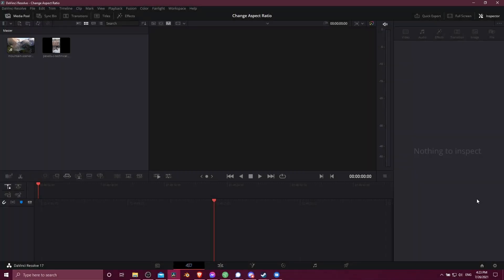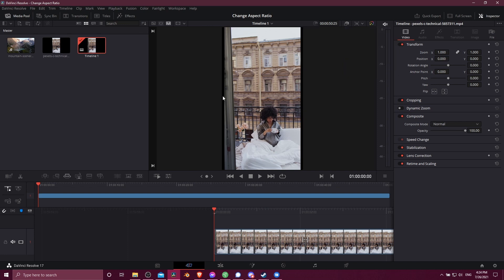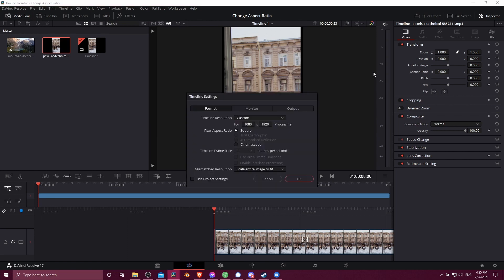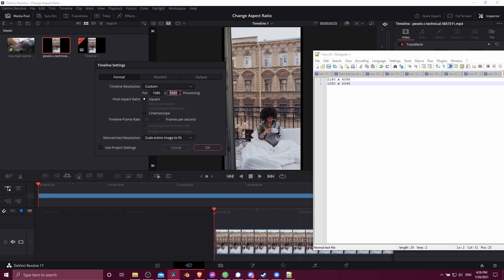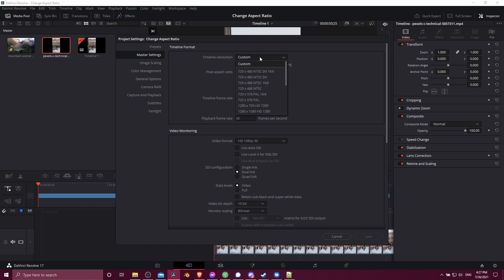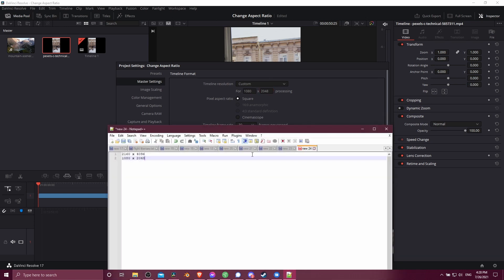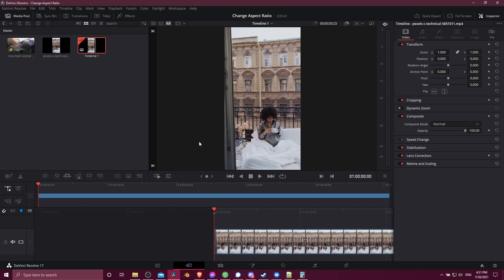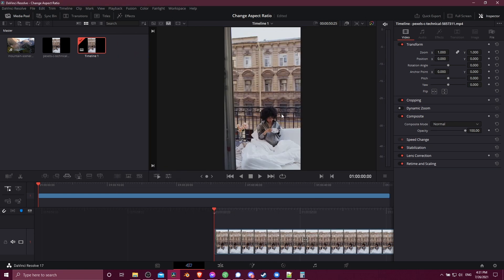How to Change Aspect Ratio and Timeline Resolution in DaVinci Resolve 17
Correct your timeline size to fit your video aspect ratio. This tutorial shows a couple methods to do it and the difference between changing the settings for your project and for your individual timelines.